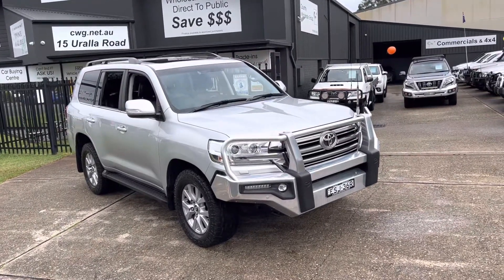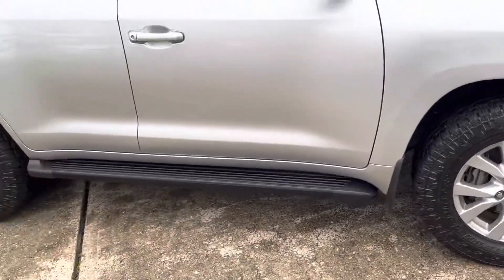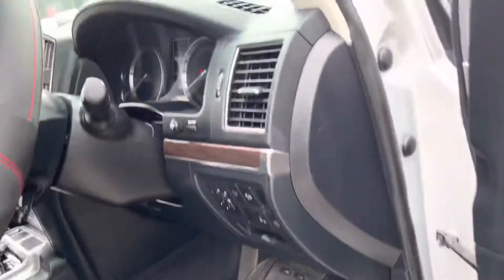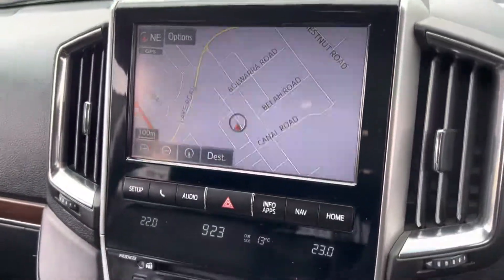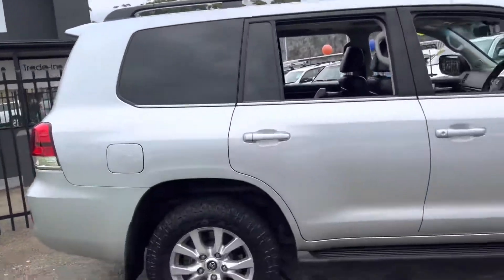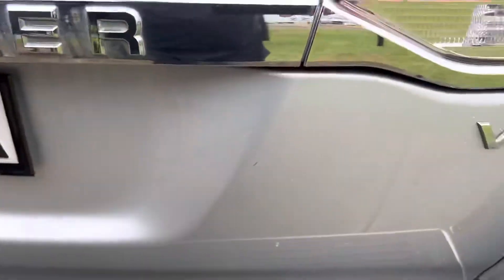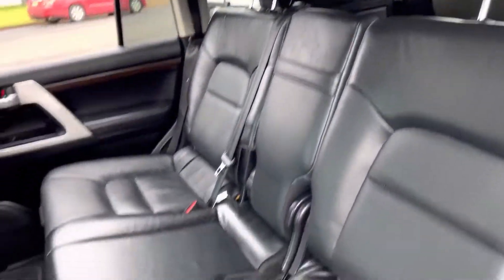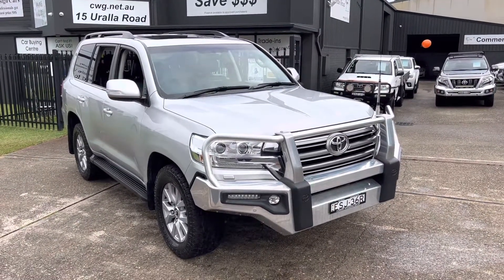Toyota Landcruiser VX V8 Turbo Diesel